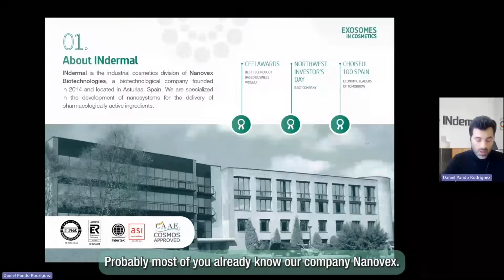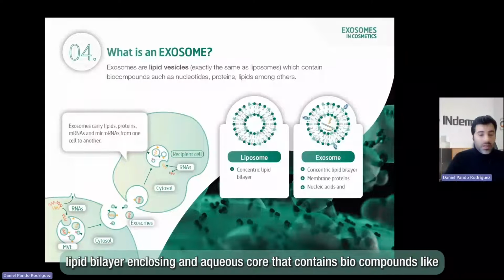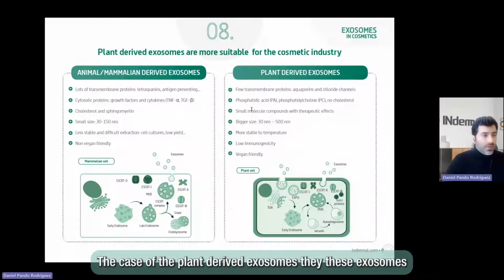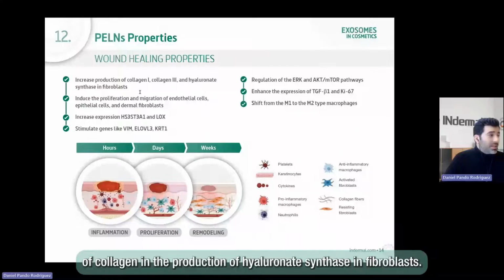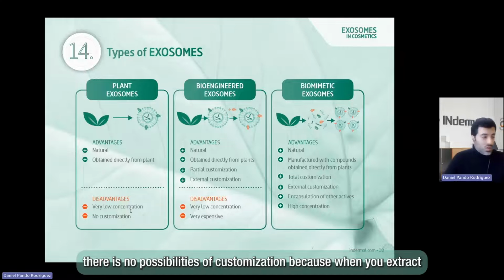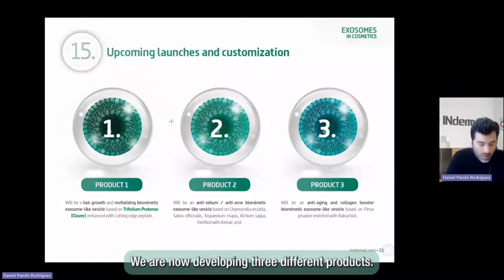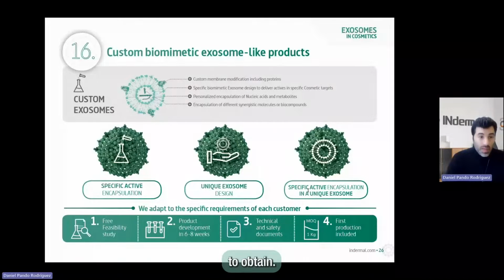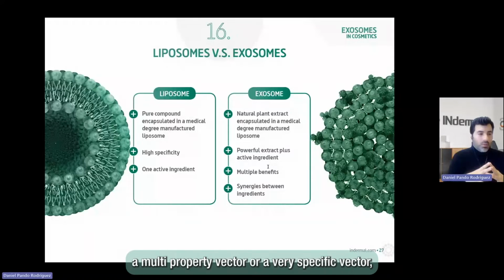INdermal - Exosomes for Skin and Hair Care: The new beauty revolution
Exosomes in cosmetics are becoming a revolutionary technology in anti-aging and skincare treatments. As part of the aging process, the number of exosomes in our body decreases, leading to a decline in tissue health and appearance. In this exosomes webinar, you can discover all the benefits our exosomes can bring to the cosmetic industry.

In addition to the benefits of the plant exosomes, our biomimetic exosomes have added new benefits and advantages for skin and hair care:

✔ Much higher concentration: 1 Million times more Exosome concentration than plant exosome products.

✔ Vectorization of synergistic compounds: Boost the effectiveness of the exosomes by encapsulating other synergistic actives.

✔Customization: Biomimetic exosome-like vesicles are highly customizable